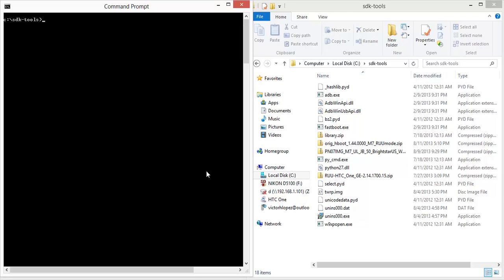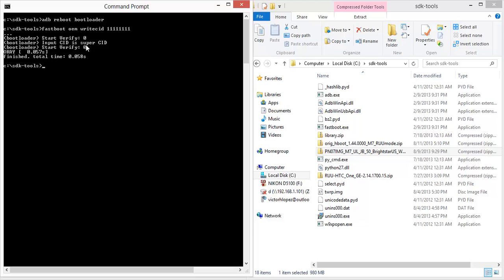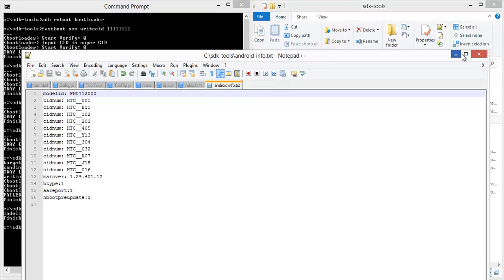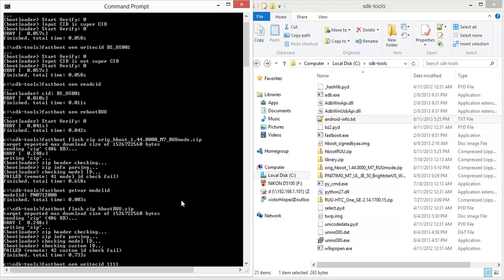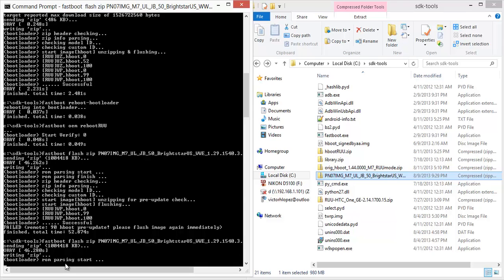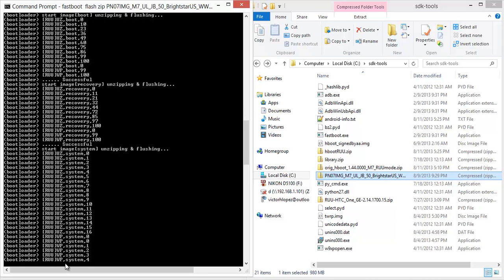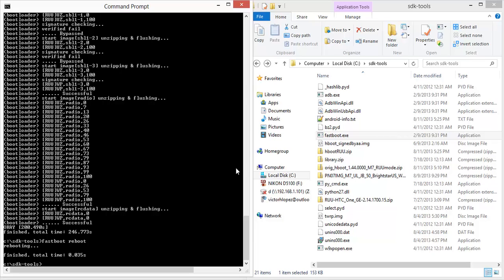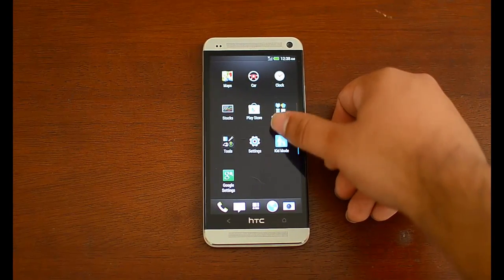Switch to Sense on Your Google Play Edition HTC One [How-To]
How to Turn Your HTC One GPE into a Dev Edition

In today's softModder tutorial, we'll be turning a Google Play Edition HTC One into the unlocked Sense variant: the HTC One Developer Edition. This version is free of carrier bloatware and has all the cool Sense things you love, like Blinkfeed and the Ultrapixel camera features.

All it takes is an unlocked bootloader and maybe an hboot downgrade (for Android 4.3 users).

RELATED HOW-TOS